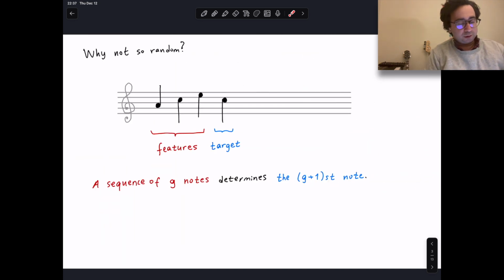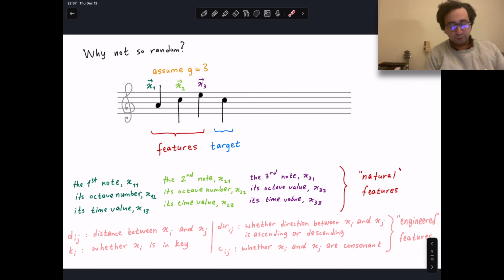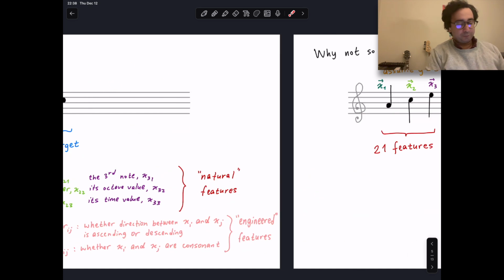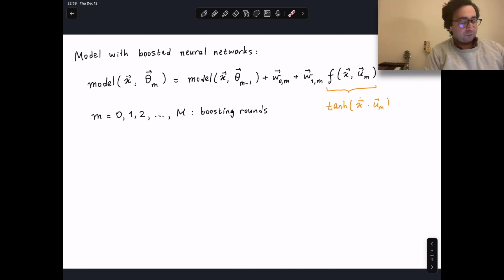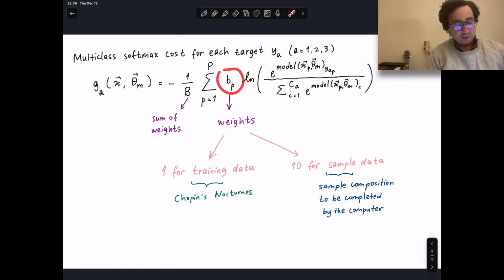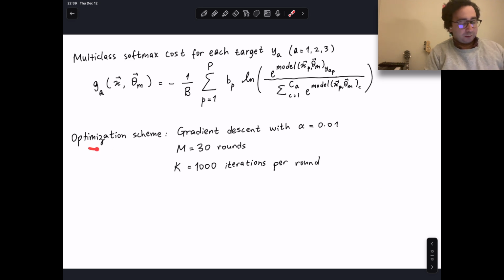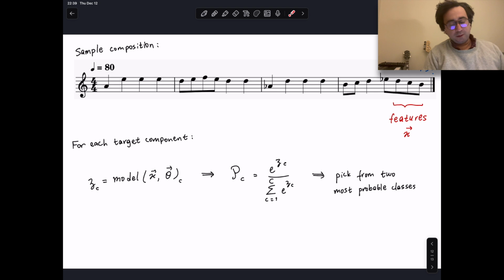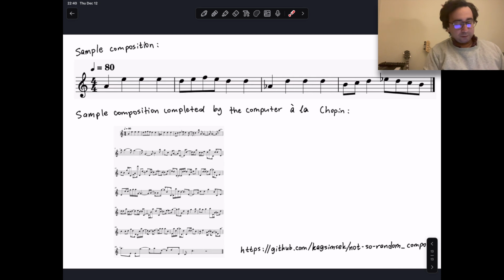Not-so-random composer with boosted neural networks -- K. Şimşek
Presentation of the project for EE 475 Machine Learning: Foundations, Applications, Algorithms at NU.